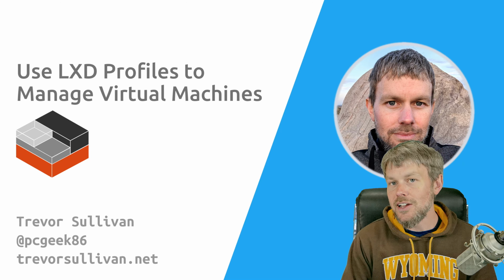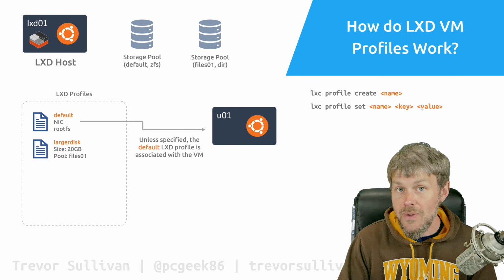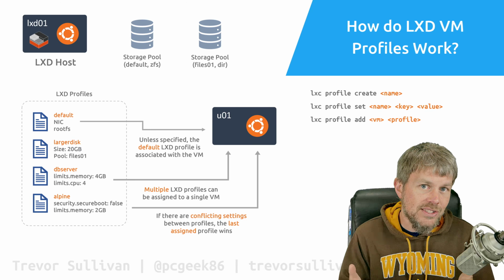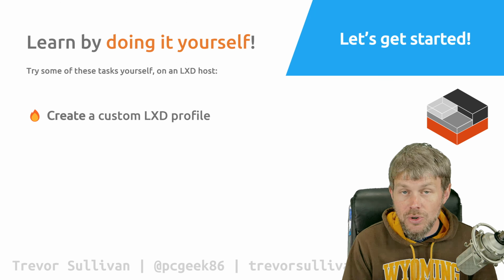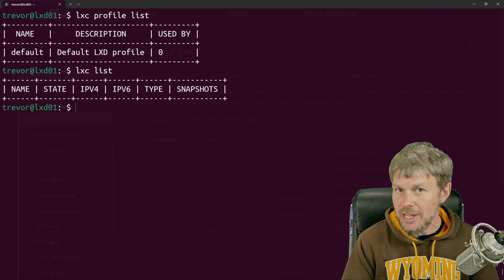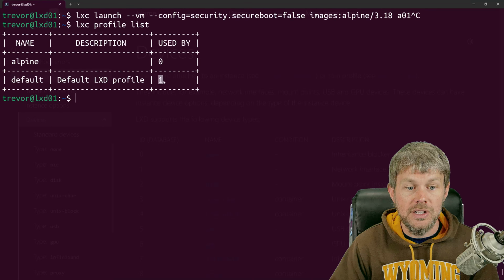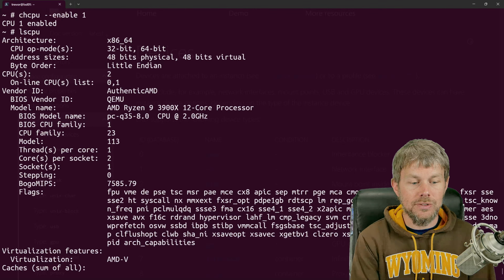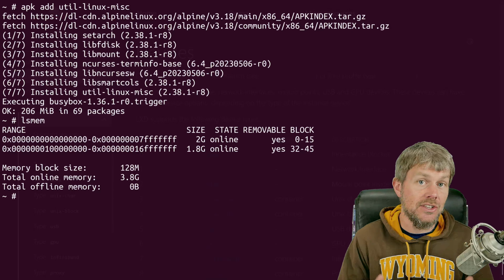Use LXD Profiles to Manage Virtual Machines on Linux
LXD provides a mechanism known as "profiles" to apply configurations to your virtual machines. You can apply profiles to more than one VM, allowing you to configure them as a group, rather than individually. LXD allows multiple profiles to be assigned to each virtual machine as well. In case profiles have conflicting settings, the last profile applied will "win" the conflict, and apply its settings to the VM.

00:00 Intro to LXD Profiles
05:05 Multiple Profiles Assigned to LXD VMs
10:50 Practice Tasks for LXD Profiles
13:23 Hands-on With LXD Host
15:31 Create Custom LXD Profile With LXC CLI
17:03 Create LXD VM Using Custom Profile
19:54 Modify LXD Profile for Running VM
22:59 Understanding LXD Profile Override Priority